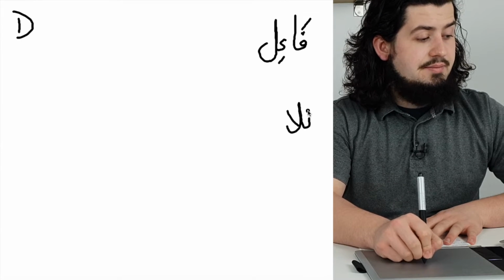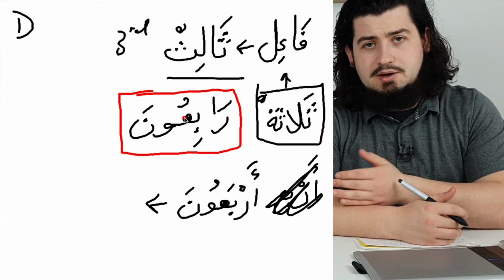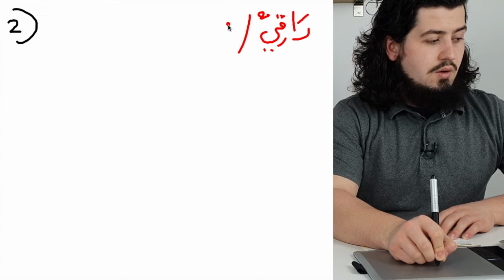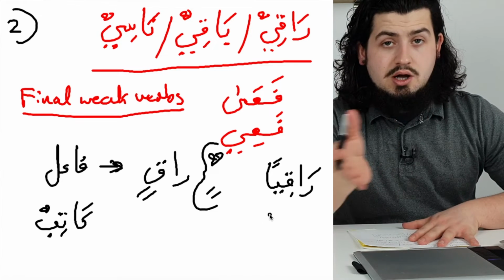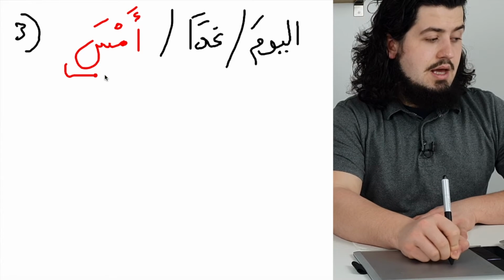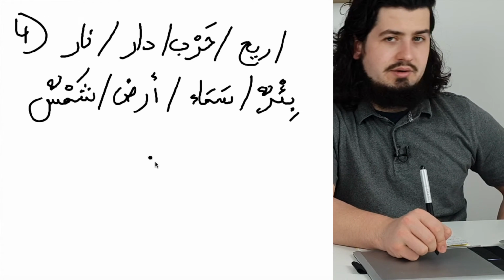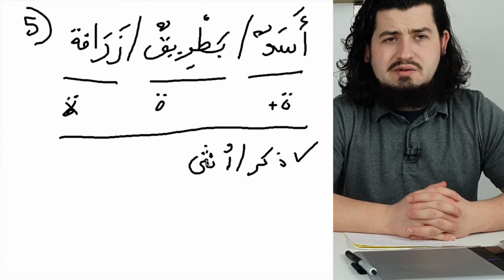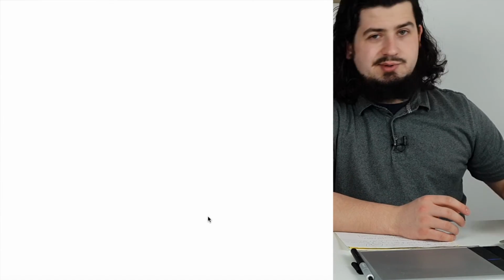STOP! (ARABIC) GRAMMAR TIME #6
FREE Starter Arabic course!

My premium Arabic program is taking students!

Or just search for Arabic with Sam on any podcast app!